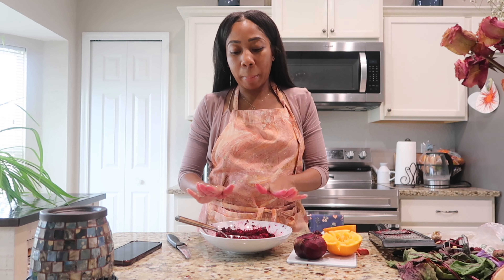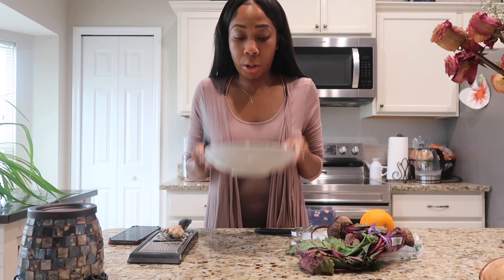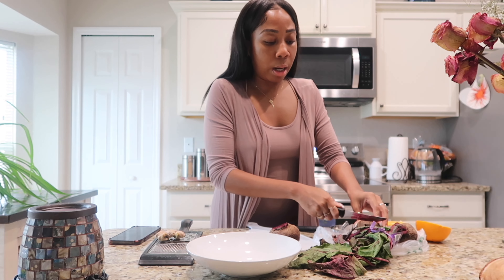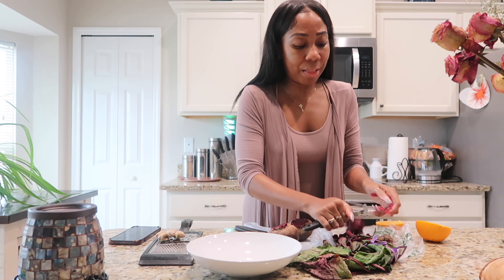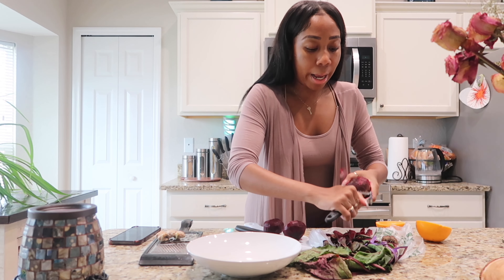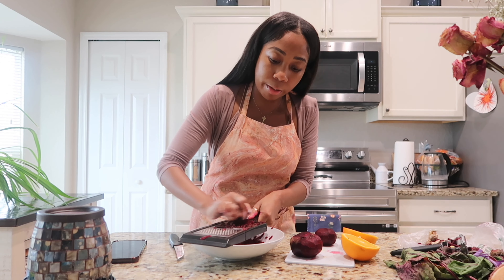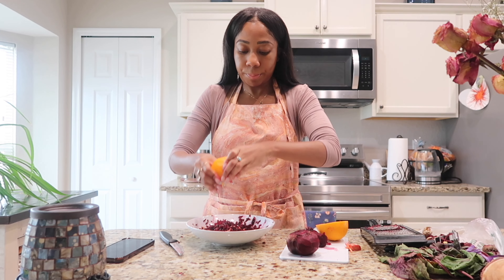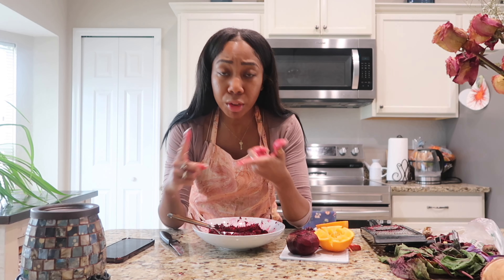Beets - The Best Blood Transfusion for Sickle Cell | Quick Beet,Ginger & Orange Salad.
Beets - The Best Blood Transfusion for Sickle Cell Anemia Disease | Quick Beet, Ginger& Orange Salad.an Energy Pick Me Up!

Hey Ya'll! Now ya'll know I love juicing beets but I also love them roasted and now in this quick salad that I'm going to show you how to make. It's a quick pick me up that gives me energy.

CODE TO SAVE 10% :TURAH21

Let them know Keturah from Yt sent you:)

♥︎Things that I use for my health that you can buy♥︎

Chlorella Spirulina Tablets

Organic Beet Root Powder (if you don't want to juice)

♥︎Want to send me something to Promote? ♥︎

What to use to get over any cold or flu | Tips on what to use for Pain Relief